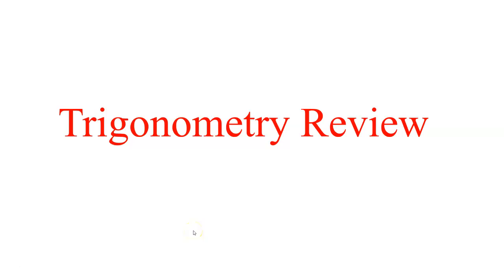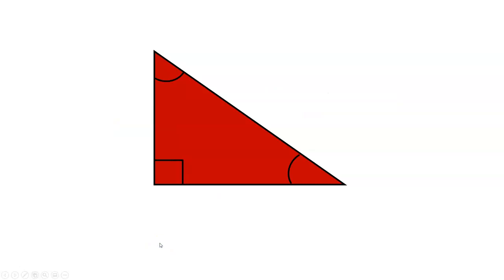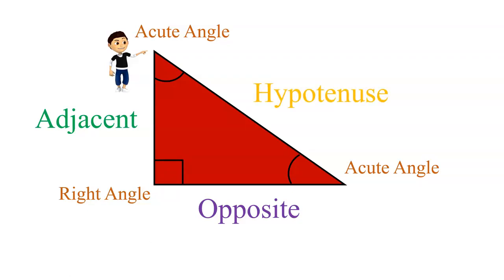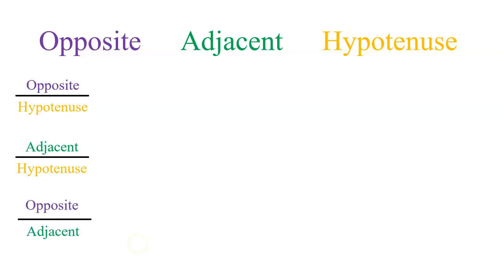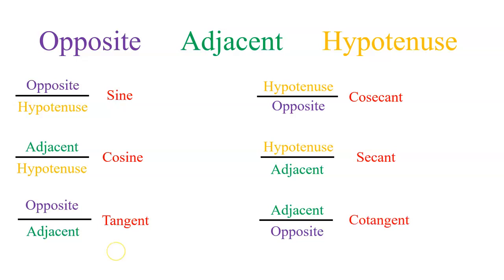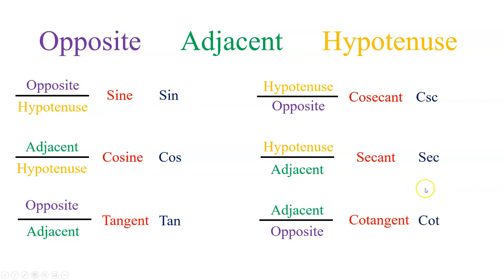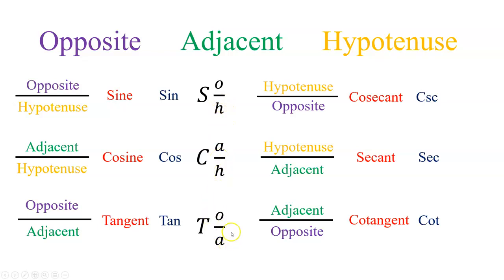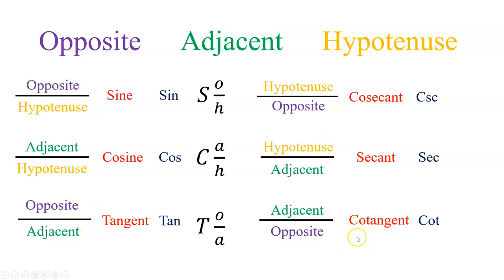Trigonometry Review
This Video Lesson demonstrates the origins of the Six Trigonometric Functions and the corresponding Ratios.  The lesson concludes with a strategy for recalling the list of Trigonometric Functions and the corresponding Ratios.